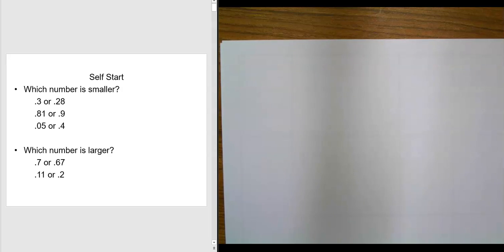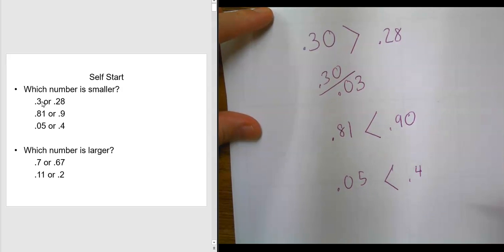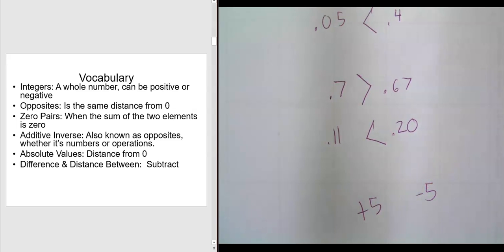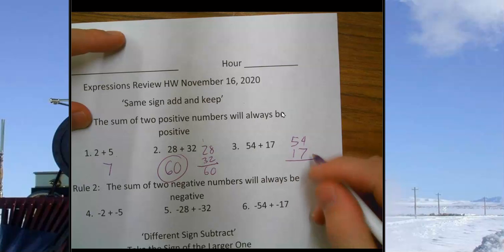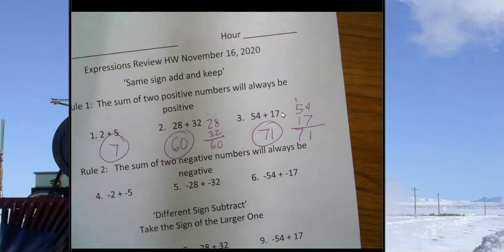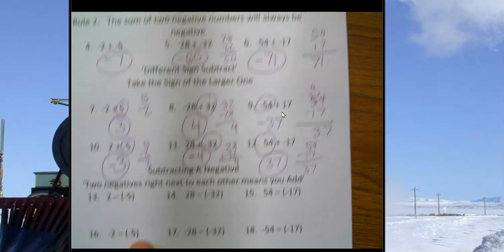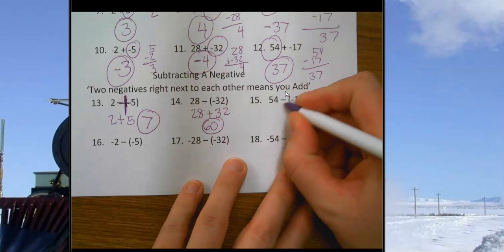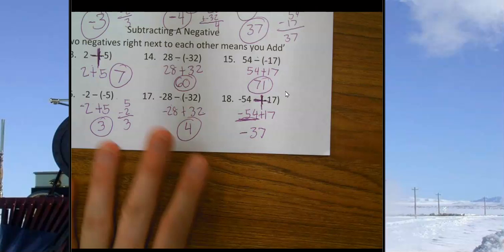Adding and Subtracting Integers Review